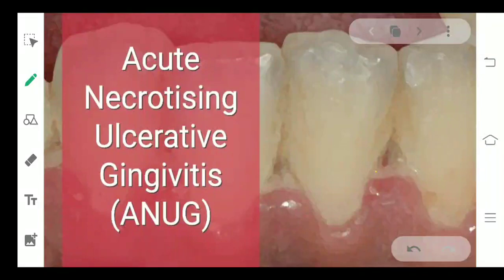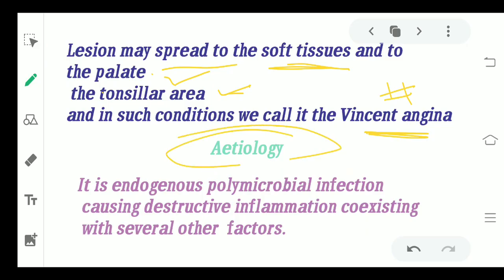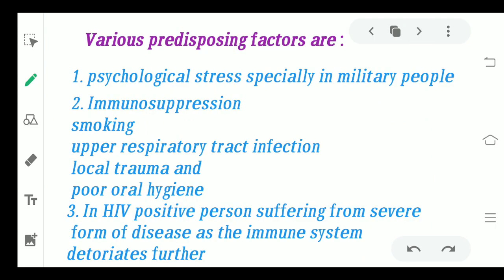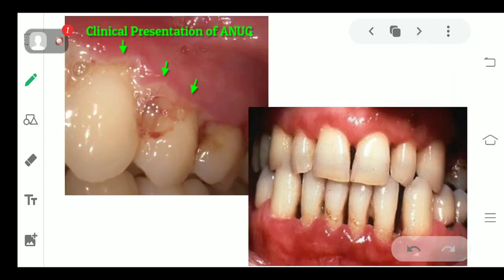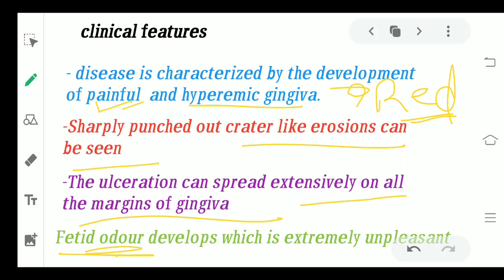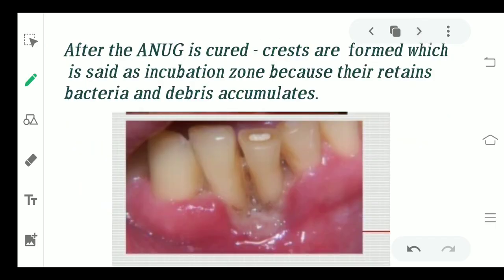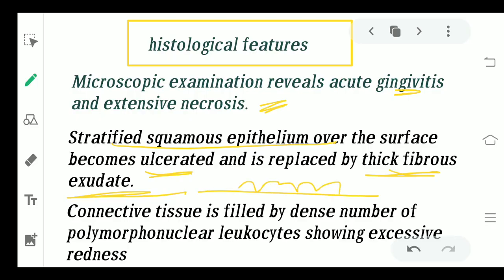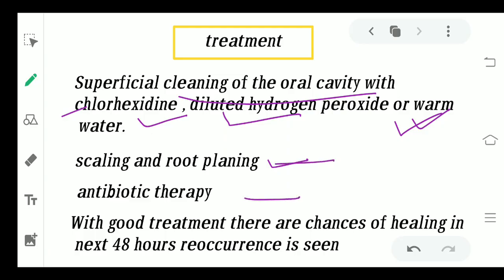ACUTE NECROTISING ULCERATIVE GINGIVITIS ANUG ORAL PATHOLOGY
2nd year BDS ulcerative gingivitis